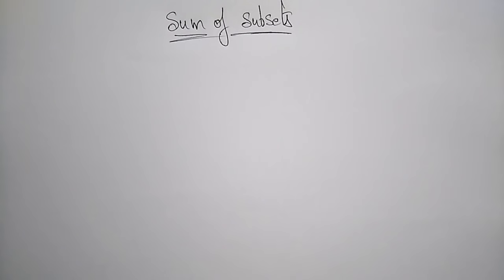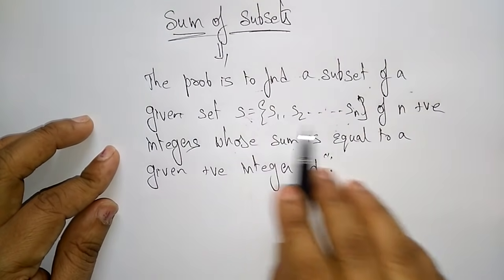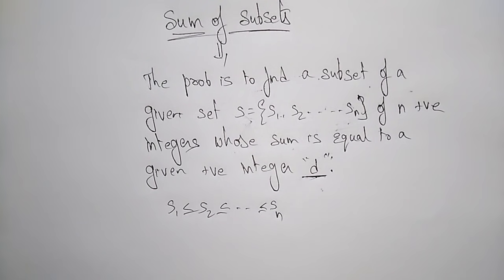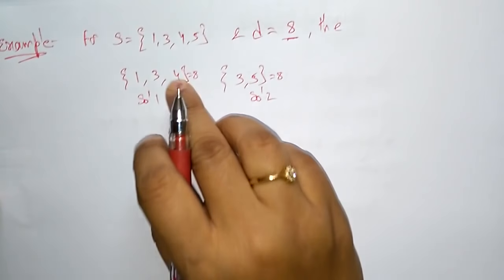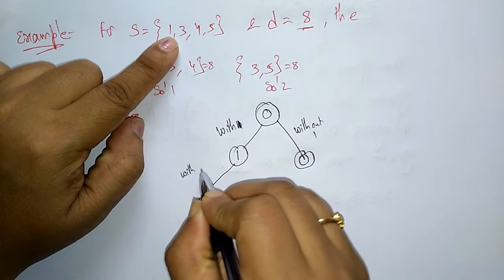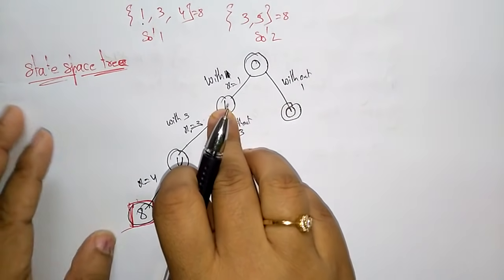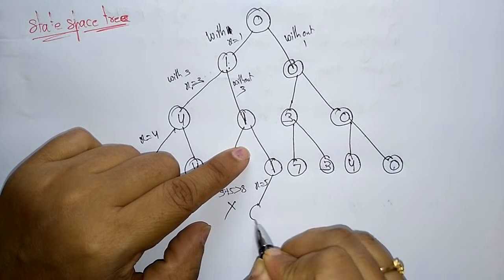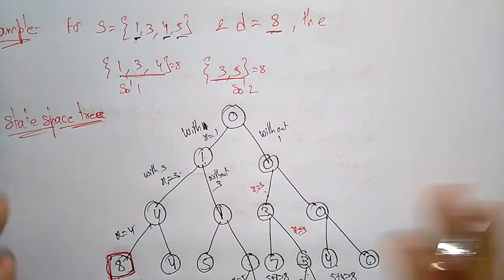Backtracking Method | Sum of Subset Problem | DAA | Lec-54 | Bhanu Priya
Backtracking Method: Sum of subset problem example